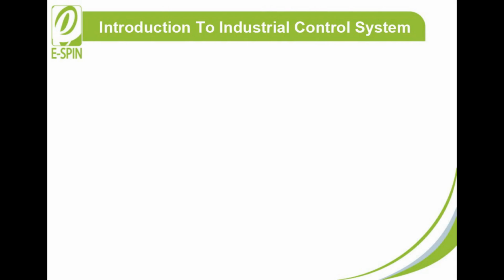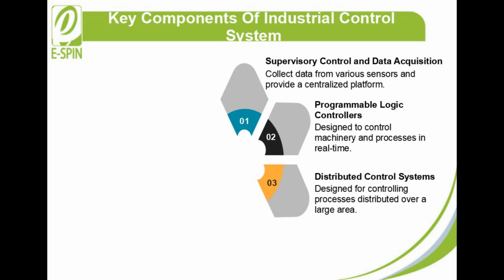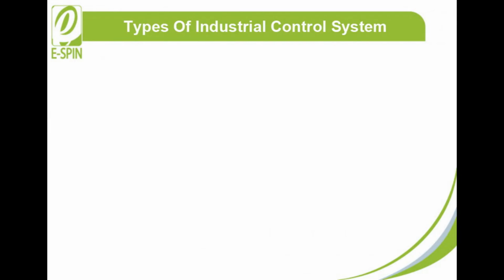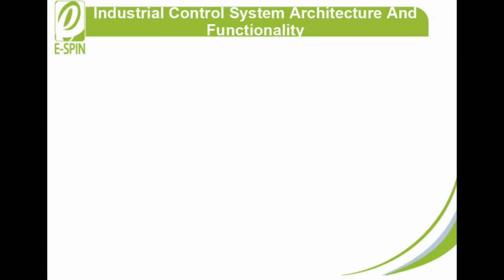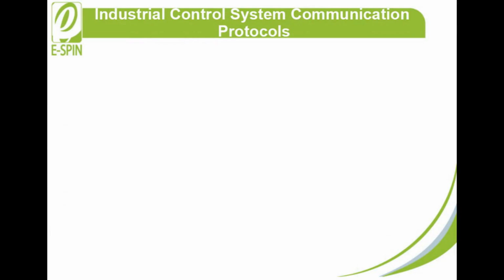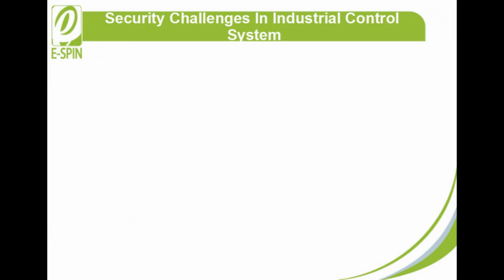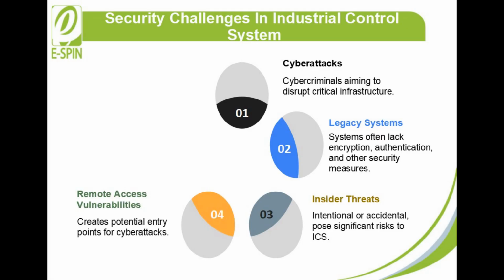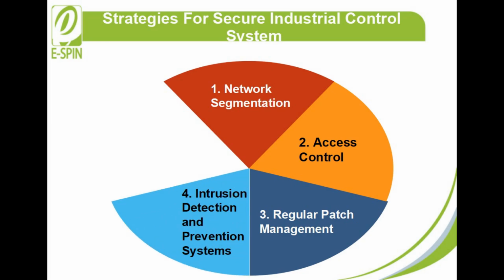Industrial Control System | E-SPIN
The video presents key takeaways from the E-SPIN article post entitled 'Industrial Control System: Architecture, Protocols, And Security.

Industrial Control System: Architecture, Protocols, And Security
Slide presentation exploring the detailed ICS relevance, types, components, communication protocols, and the security concerns.

Chapter:
0:00 Industrial Control System: Architecture, Protocols, And Security
0:30 Introduction To Industrial Control System
1:05 Key Components Of Industrial Control System
2:46 Types Of Industrial Control System
3:56 Industrial Control System Architecture And Functionality
5:00 Industrial Control System Communication Protocols
6:10 Security Challenges In Industrial Control System
7:35 Strategies For Secure Industrial Control System
8:59 Contact Us